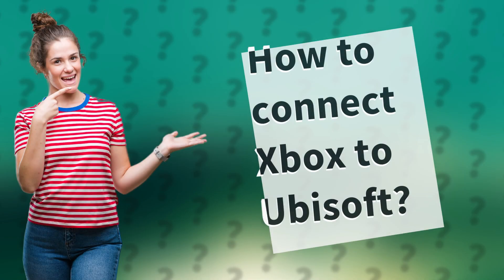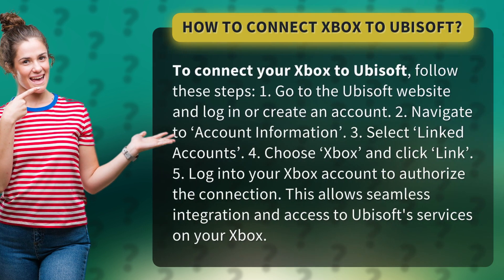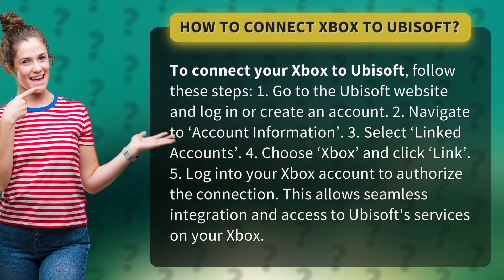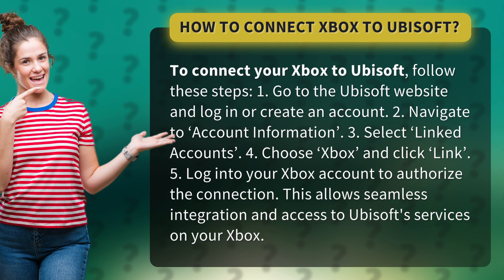How to connect Xbox to Ubisoft?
Connect Xbox to Ubisoft in 5 easy steps • Xbox Ubisoft Connection • Learn how to seamlessly connect your Xbox to Ubisoft in just 5 simple steps. Access Ubisoft's services on your Xbox with ease!